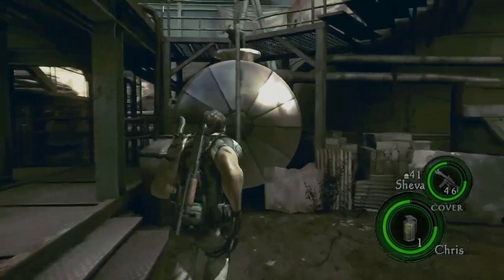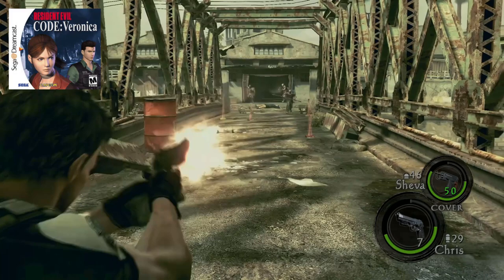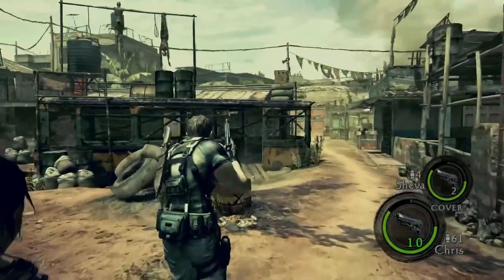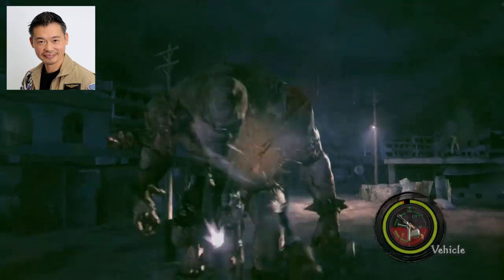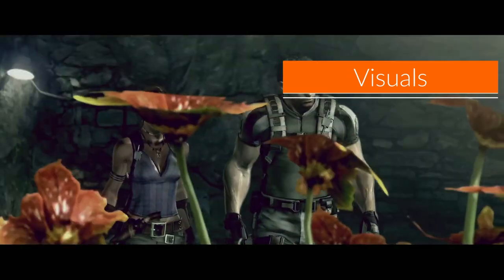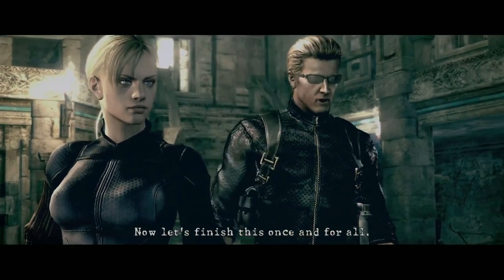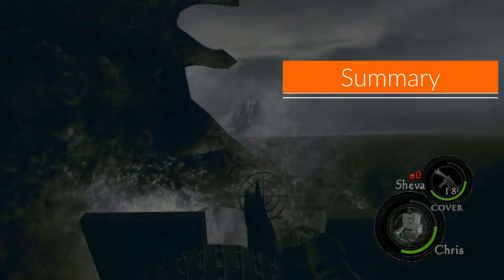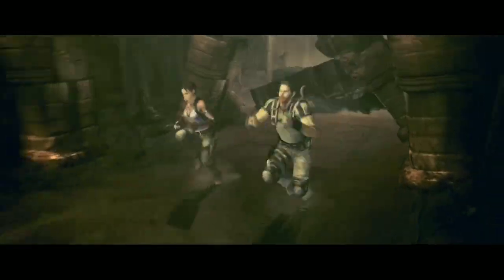FAVORITE RESIDENT EVIL Take Two Look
With the release of Resident Evil 4 Remake, I wanted to take a look at my favorite installment in the series with Resident Evil 5.  Resident Evil 5 is a 2009 third-person shooter video game developed and published by Capcom. It is a major installment in the Resident Evil series, and was announced in 2005—the same year its predecessor Resident Evil 4 was released.